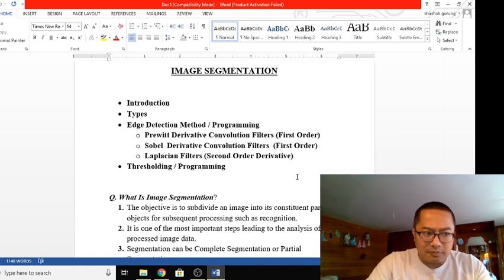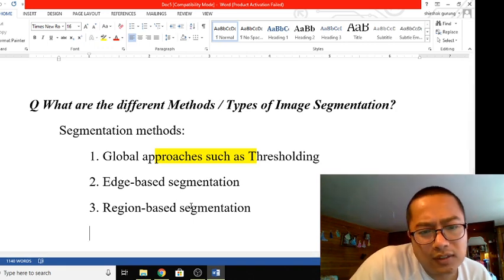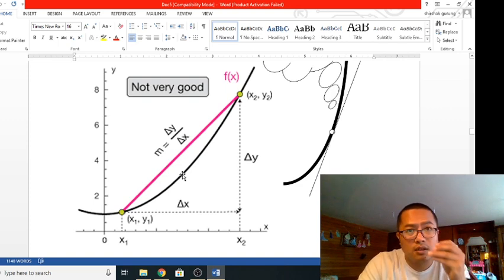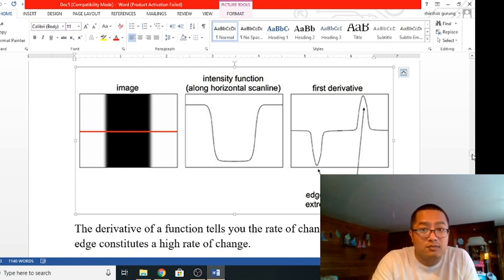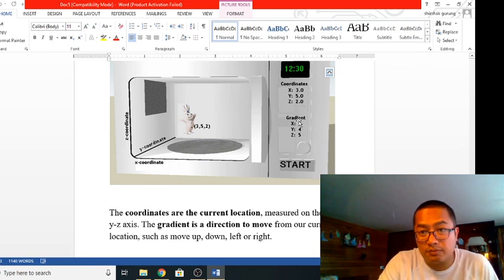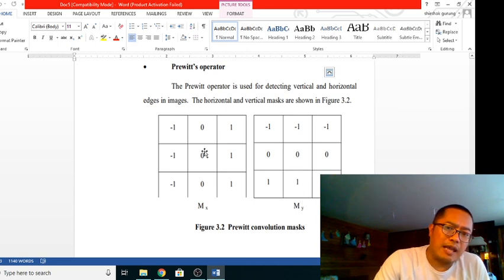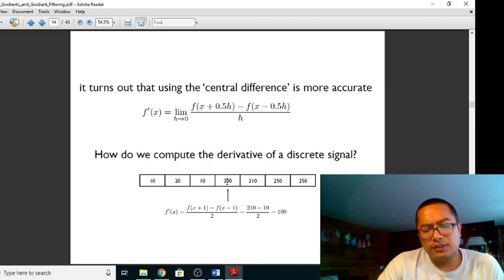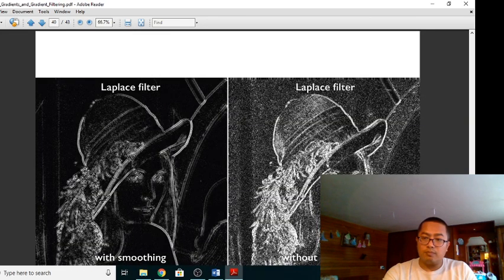Image Segmentation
we will learn the basics of image segmentation with the following focus areas -
1. Role of gradients and partial deravatives in edge detection
2. Image Segmentation by Edge detection-
     First order deravative filters prewitt, sobel, Robertson
 Second order deravative filter Laplacian.
3. Thresholding method for segmentation.